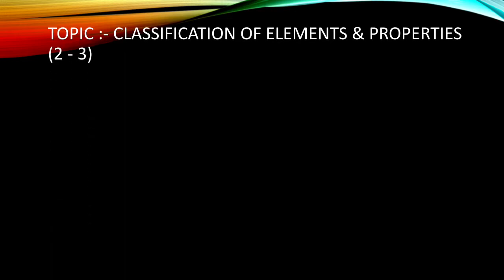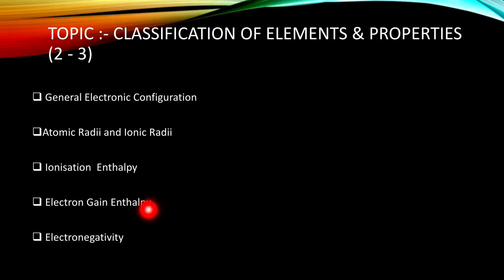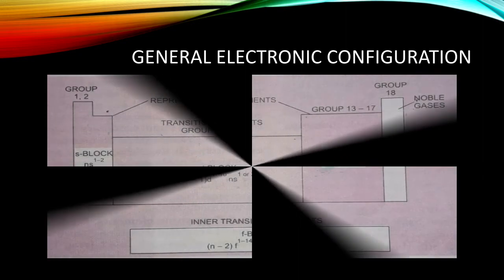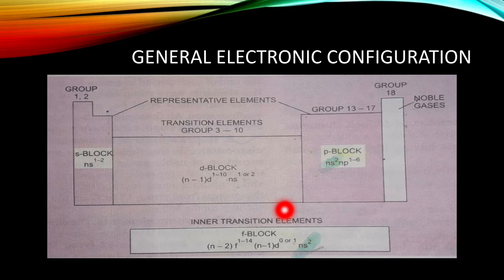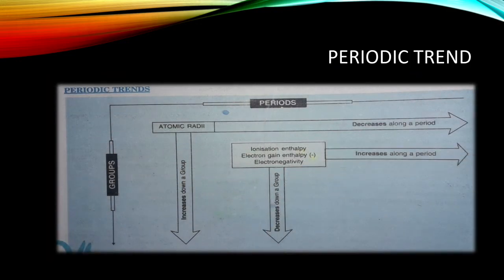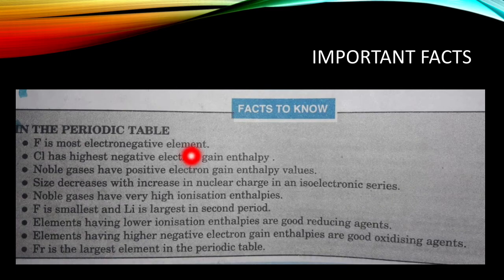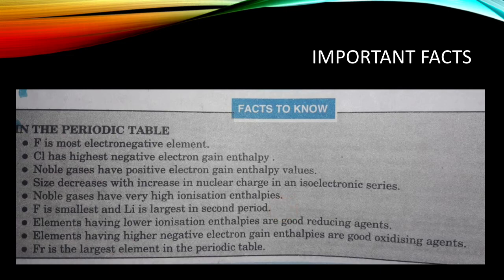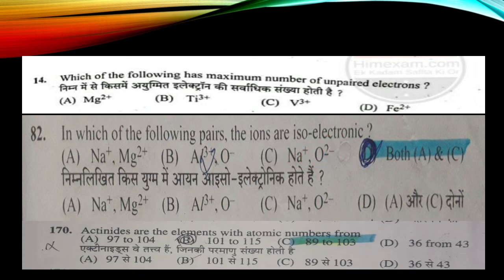Periodic Table and Trends || HP TGT Commision || TET || Medical |Non medical || Chemistry